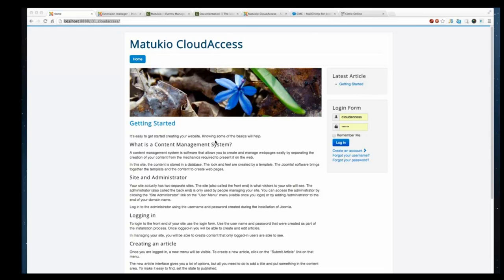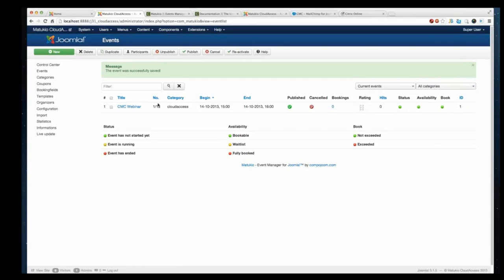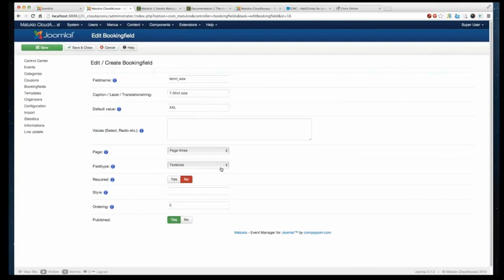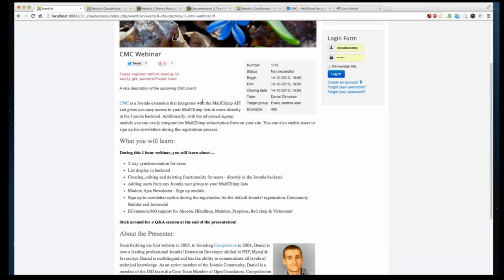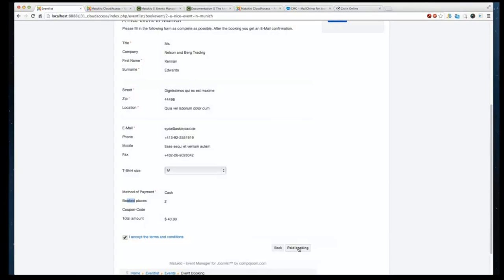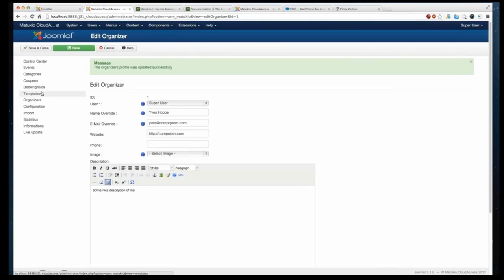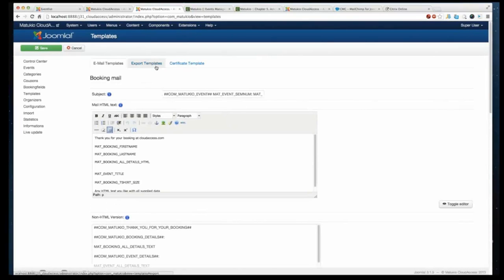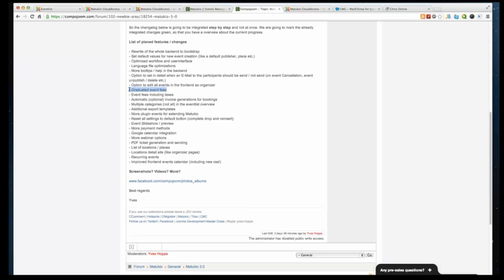Matukio Webinar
With Matukio you easily manage your event info, list all your events in a calendar, and allow for event registration online. Matukio fits both small and big event organizers - from the local party venue, to schools offering seminars in multiple locations.